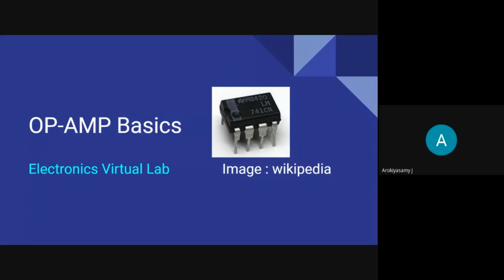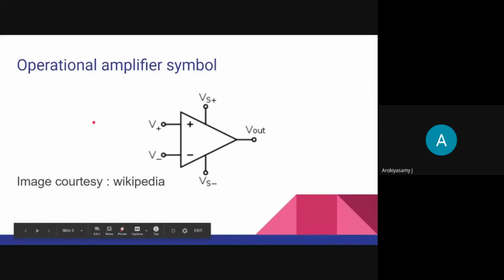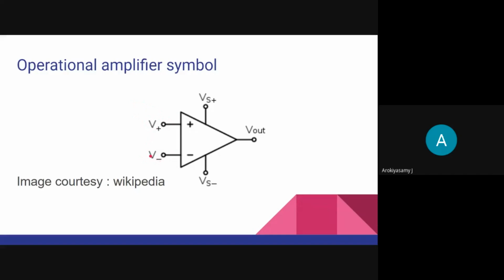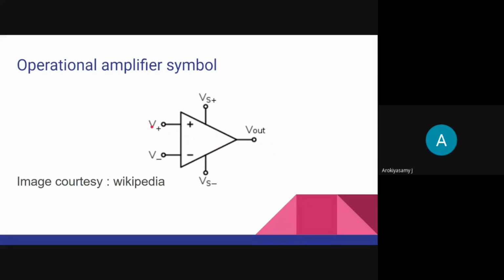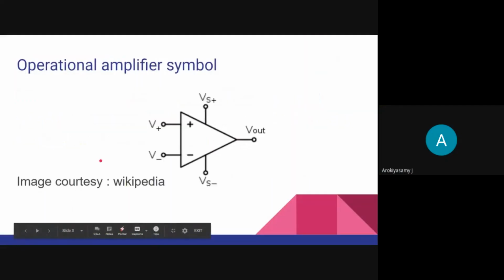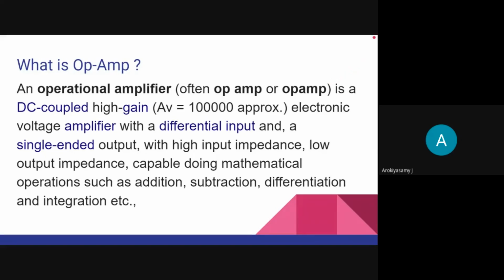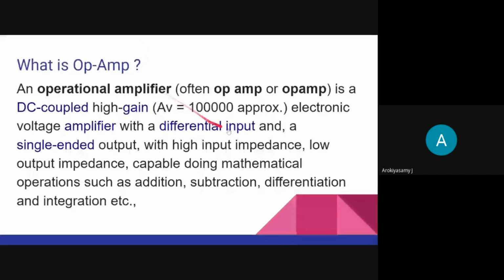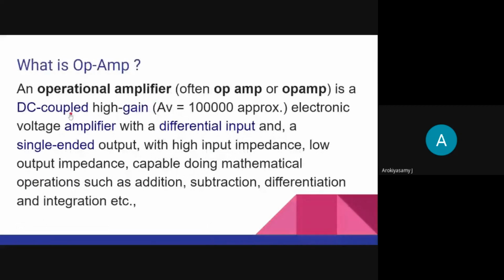OPAMP BASICS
This video teaches the audience about operational Amplifier for beginners; viz op-amp definition, its explanation, function of inverting and non inverting pins, supply voltage pin, need for dual supply, double ended input; single ended output, input and output impedance etc.,